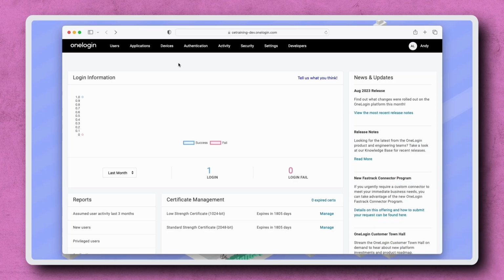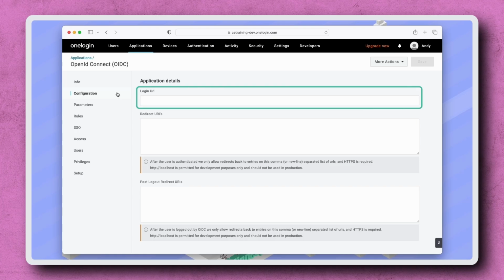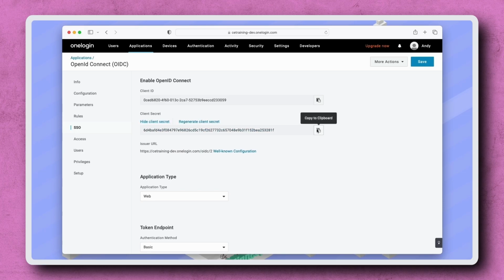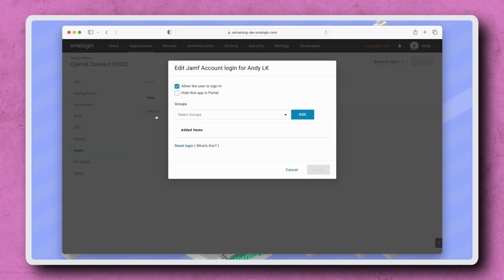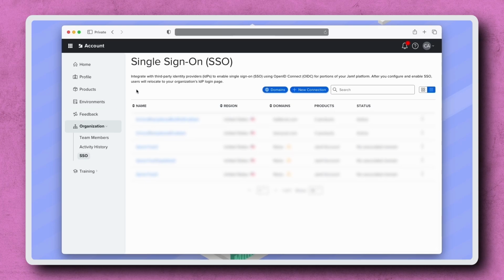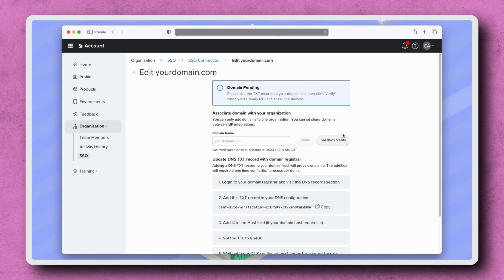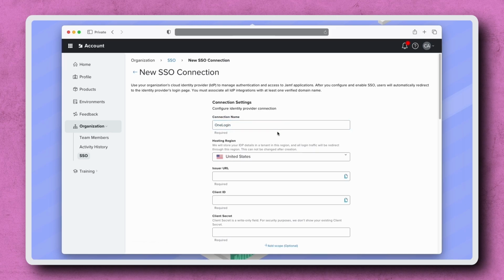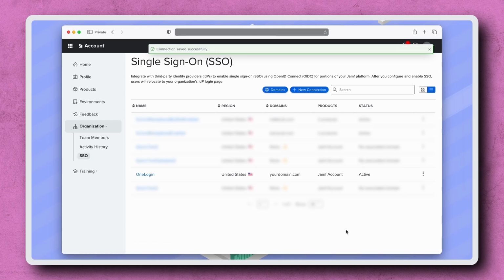How to Integrate OneLogin with Jamf Account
*Update:* Under the *Token Endpoint* field in the *SSO* panel, change the value from “Basic” to “Post”.

Let’s integrate OneLogin with Jamf Account. This video is a part of the Single Sign-On (SSO) with Jamf Account series.

Chapters:
00:00 - Introduction
00:18 - Create App Integration
02:07 - Domain Verification
03:14 - Configure New Connection
03:51 - Conclusion